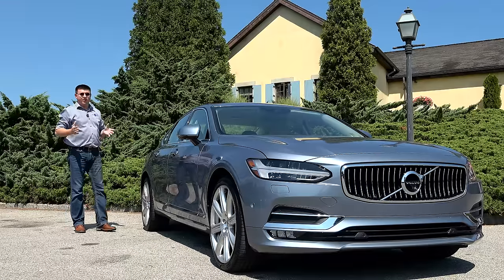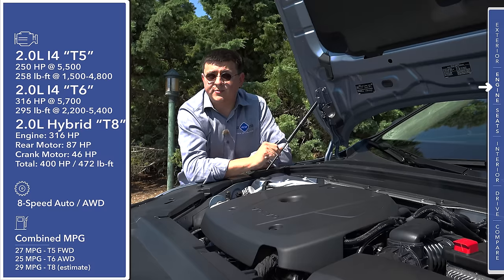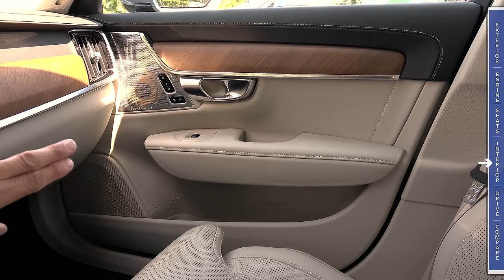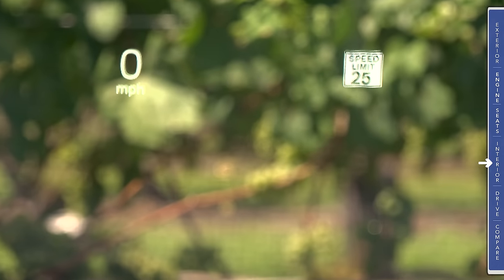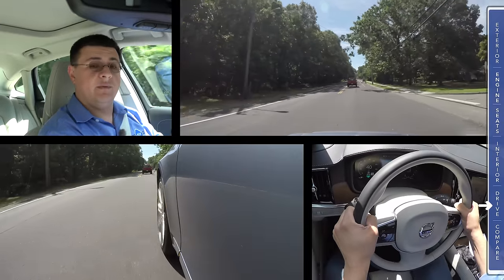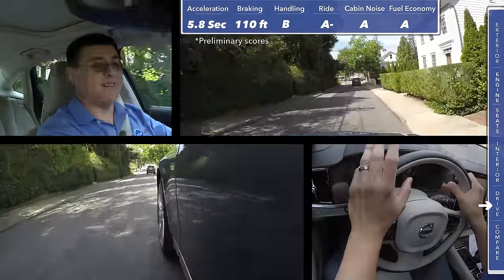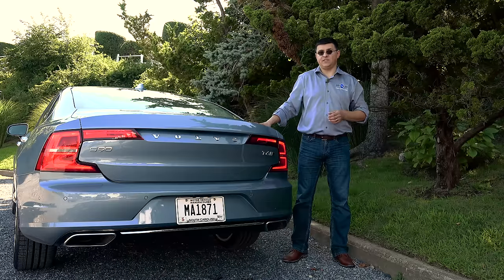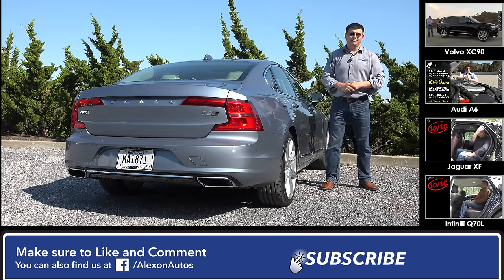2017 Volvo S90 First Drive Review and Road Test - DETAILED in 4K UHD!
The new 2017  S90 is puts the BMW 5-Series, Mercedes E-Class and Audi A6 firmly in Volvo's crosshairs. While Volvo still doesn't have a firm answer for the twin-turbo V8 luxury sedans from Germany, the new SPA platform delivers the luxury, acceleration and handling that 90% of the shoppers in this segment demand. For the price of a 250 horsepower German sedan you can get a 316 HP all-wheel-drive S90 with more features, more luxury and better acceleration for less cash. Keeping $10,000 in my bank account is my kind of luxury.